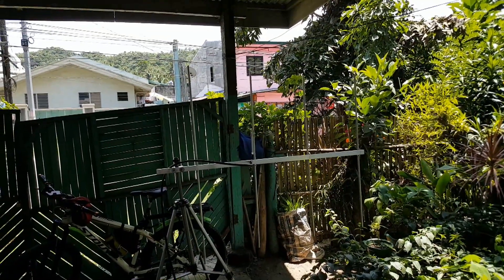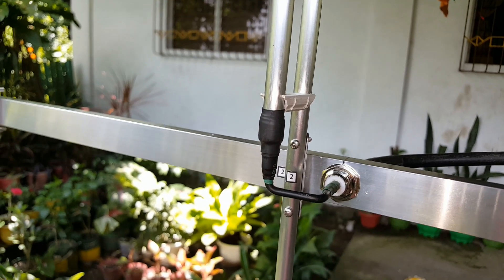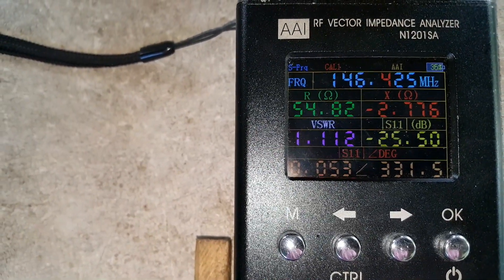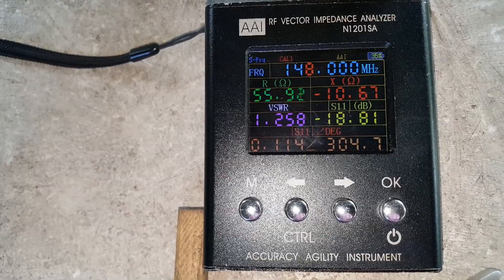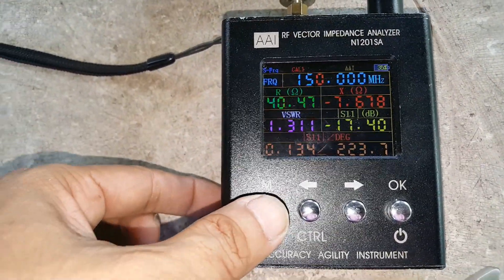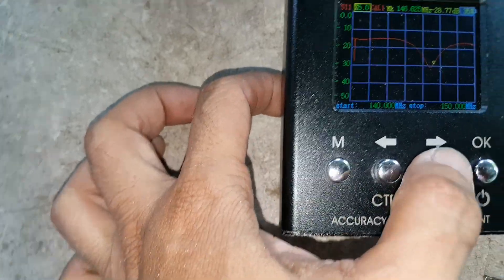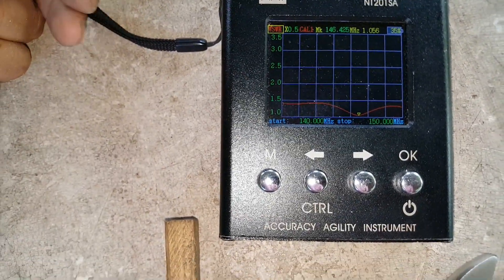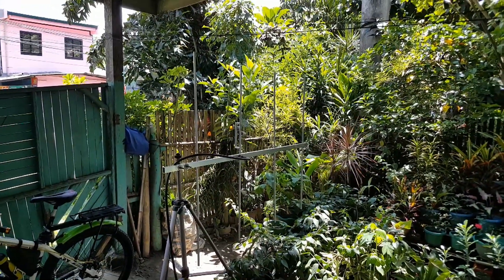4 Elements Yagi 146.625 @ 1.1:1 VSWR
4 Elements yagi tuned to 146.625 Mhz as requested. The antenna exhibits 1.1:1 VSWR on that frequency with -30dB antenna return loss. Tested on N1201SA antenna analyzer